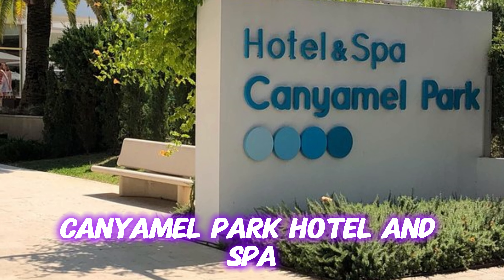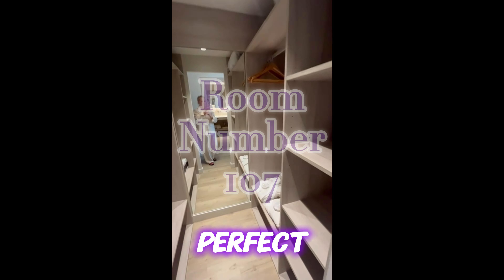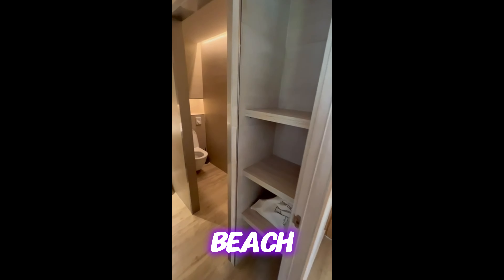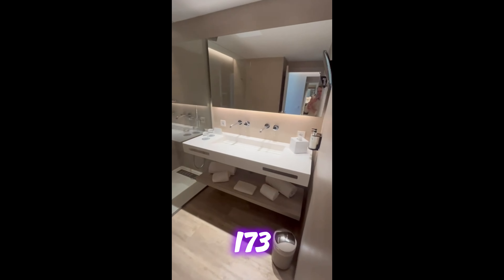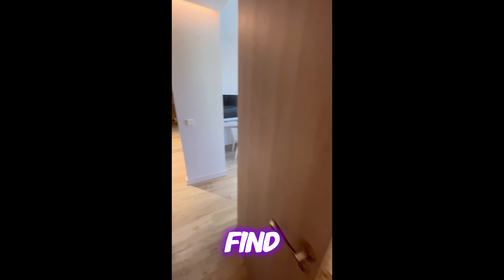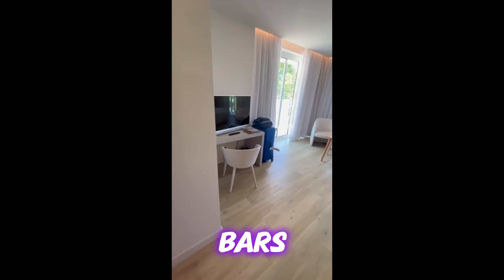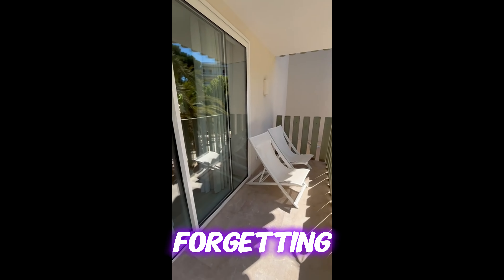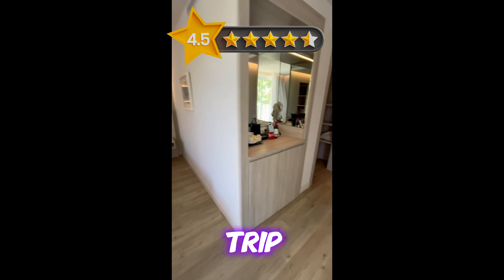SUITE TOUR ROOM 107 - Canyamel Park & Spa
On leafy grounds surrounded by eateries and cafes, this refined hotel is a 5-minute walk from Canyamel beach, 8 km from the Ma-15 highway and 10 km from the historic Castle of Capdepera.
Breezy, polished rooms with furnished balconies offer Wi-Fi access and flat-screen TVs, as well as minibars and safes. Upgraded rooms add sitting areas, Nespresso machines and/or open-air whirlpool tubs; some have sea views.

There’s an airy piano bar, and a bright buffet restaurant with a terrace. Other amenities include indoor and outdoor pools, plus a spa,a gym and tennis courts.

Check-in time: 14:00
Check-out time: 12:00

Via Melesigeni, s/n, 07589 Canyamel, Illes Balears, Spain